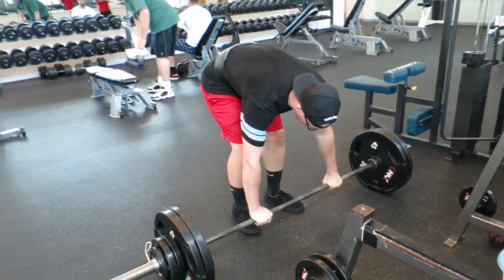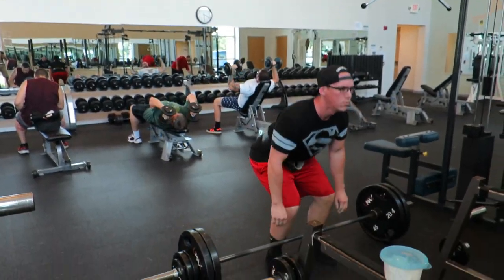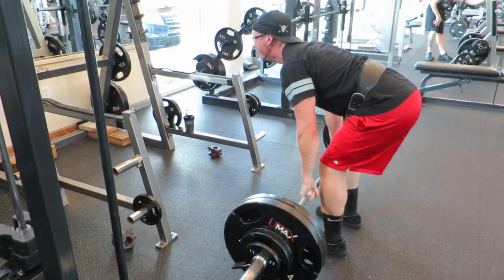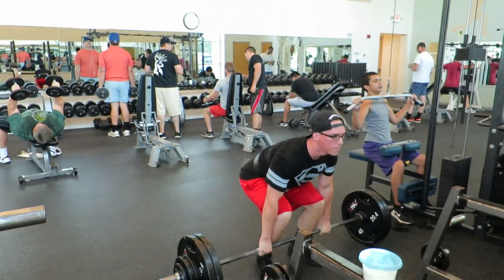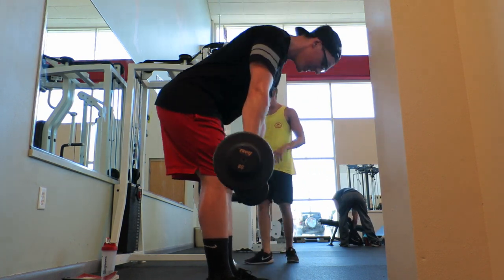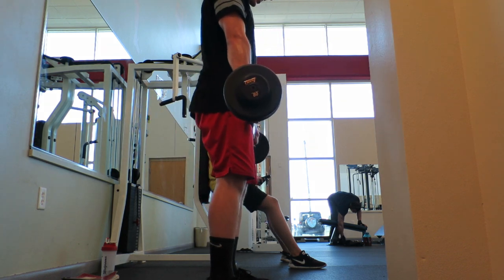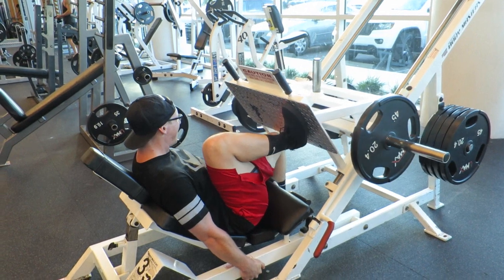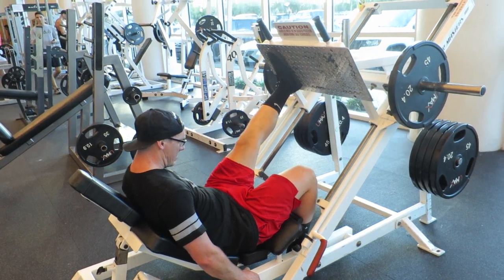GCIA Ep. 8 Deadlift Leg Day Commentary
Gotta Cut It All Ep. 8 of my mini cut series. Real short one today, just a quick commentary over some lifting footage. Have a great day everyone! Thank you for the support!

Code - LBARNES